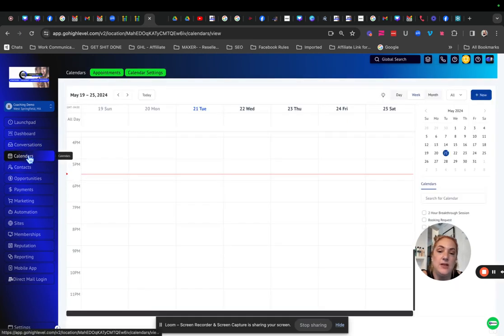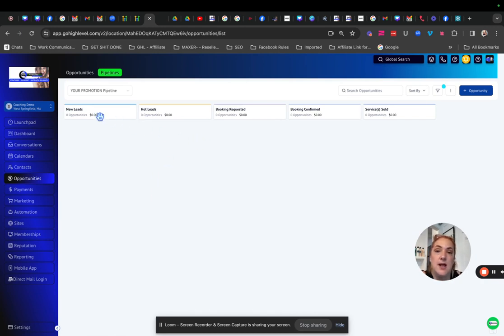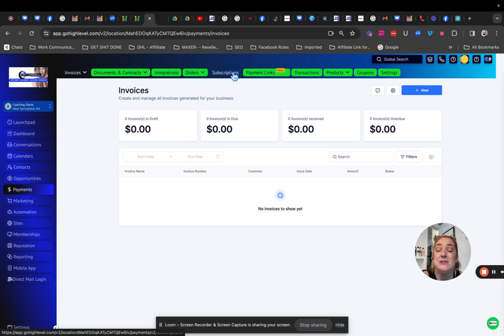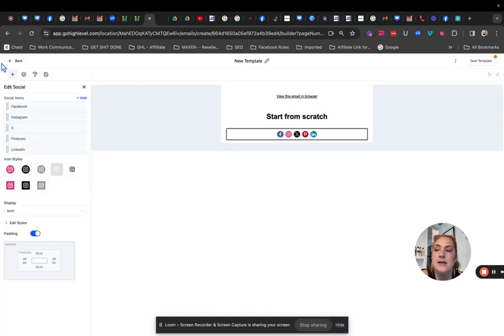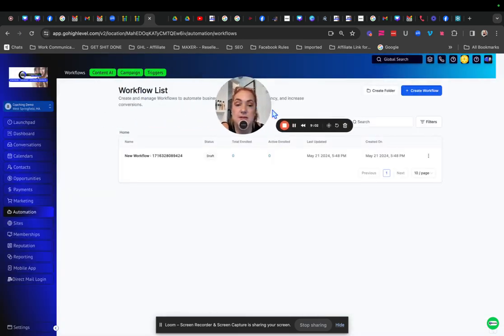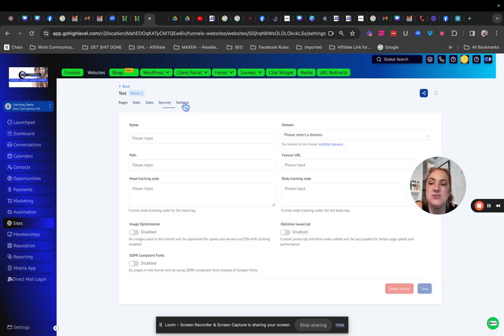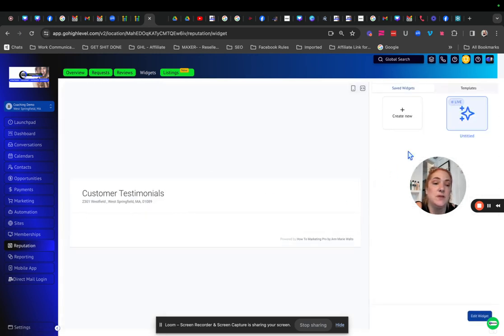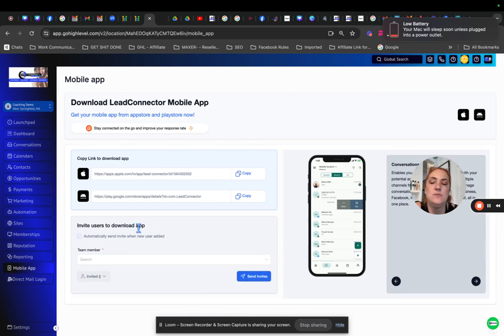Overview of GoHighLevel All in One Software for Business Management 👍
In this overview tour, I will show you what is "under the hood" of Go High Level Software.   This software can ultimately replace other subscriptions that you may already have.   Want to try High Level out?

Hi! I'm Ann Marie Walts. I am Certified by Highlevel as a Certified Admin  As an entreprenuer, I have owned businesses for over 30 years.  I strive to inspire other business owners, such as yourself, to understand how to use and implement tech into your own business, and I happen to love using HIGHLEVEL.